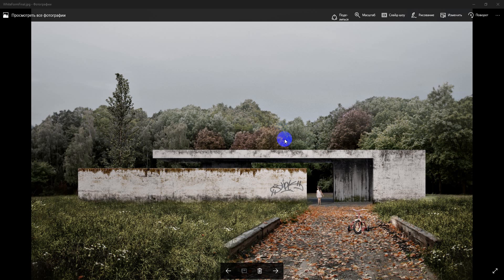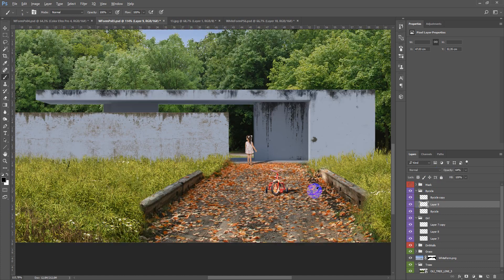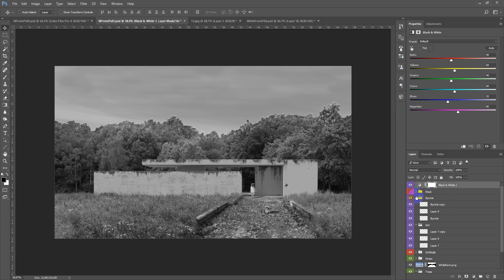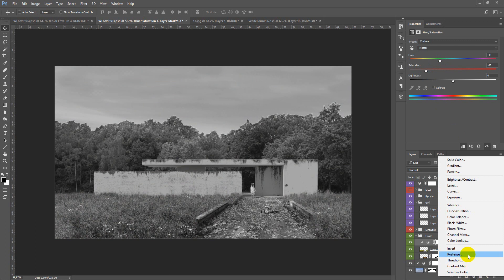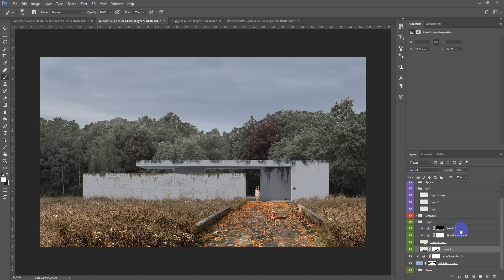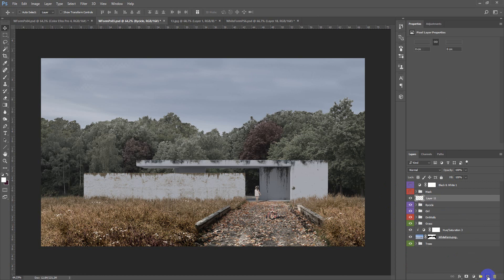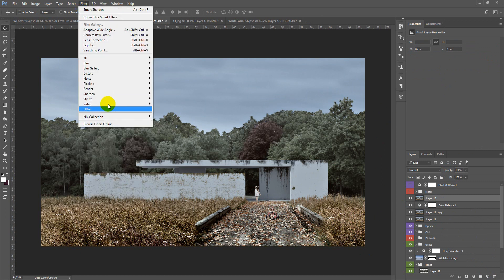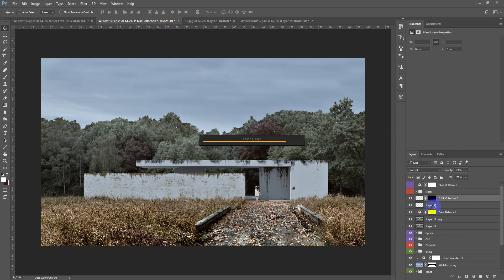Exterior Corona Render 1.6 & Photoshop | Matte painting - Architectural Visualization